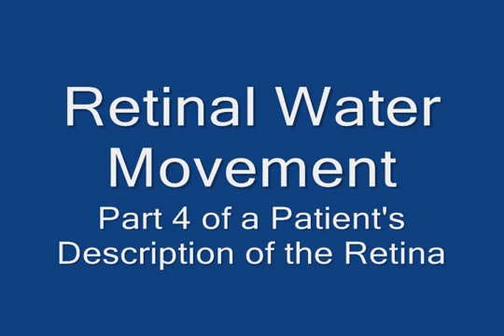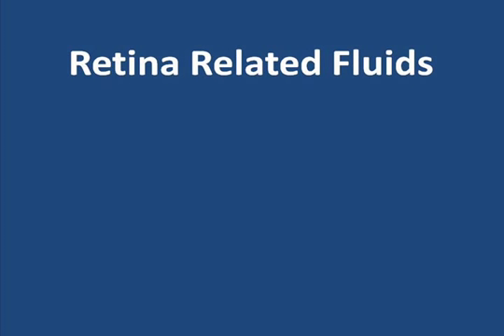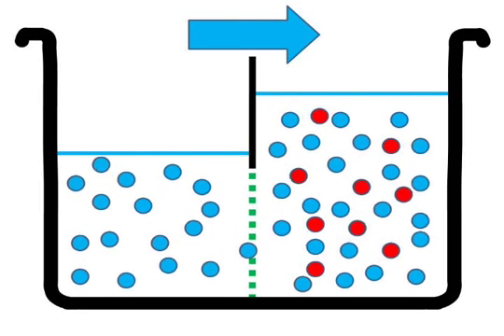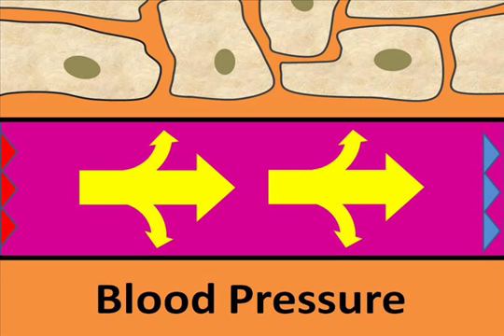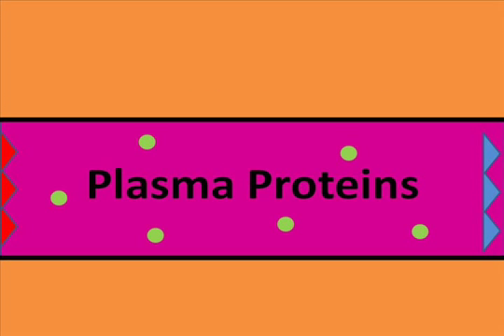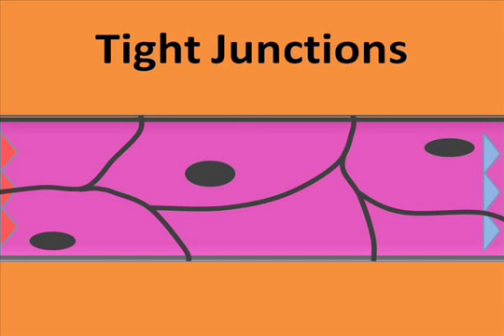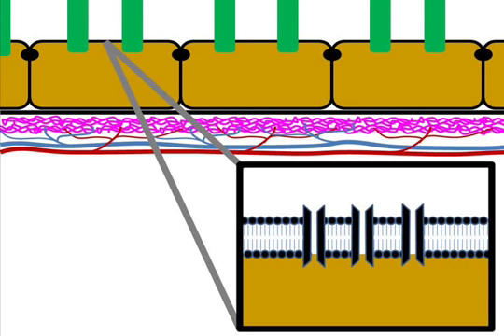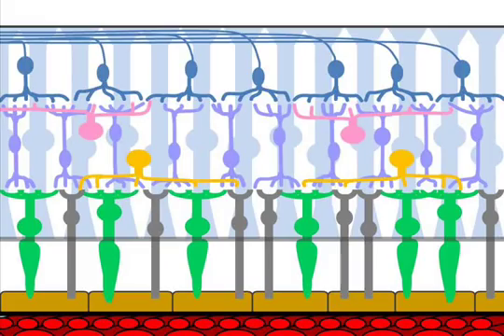Retinal Water Movement - Part 4 of a Patient's Description of the Retina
Basic description of water movement within the retina.